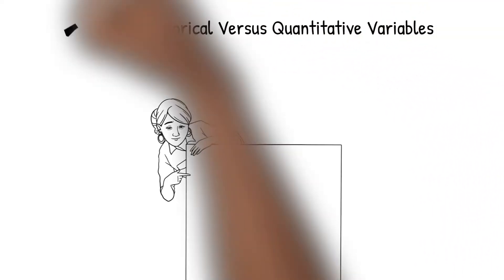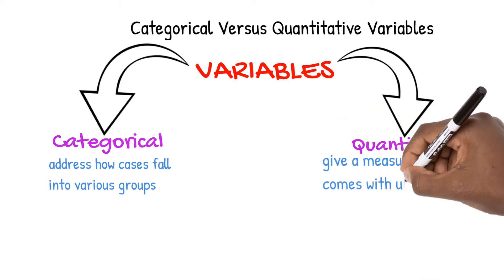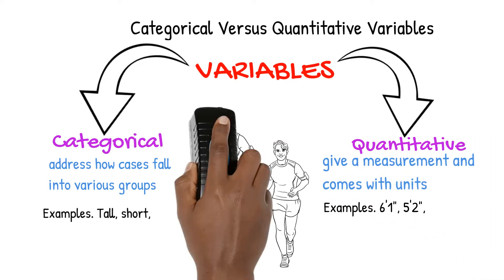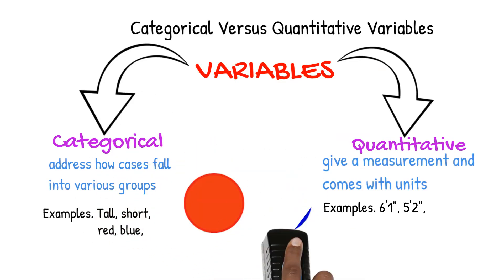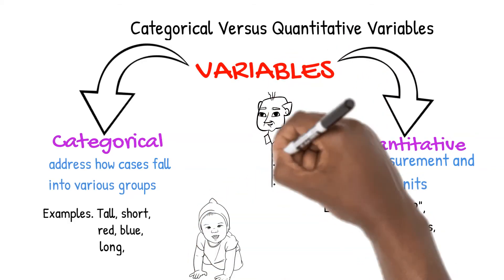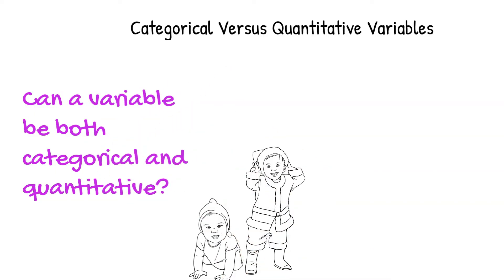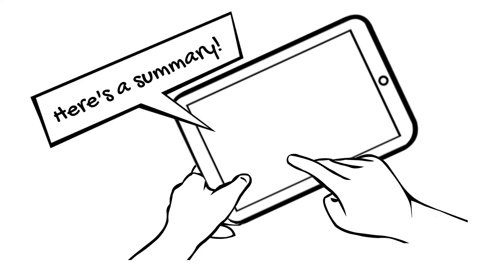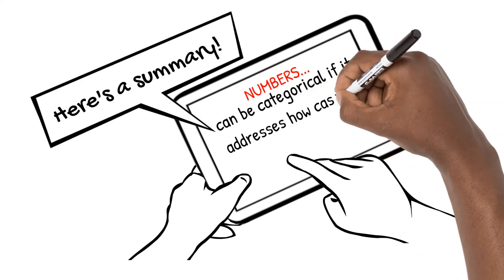Categorical Versus Quantitative Variables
This video covers the difference between Categorical and Quantitative Data— based on Chapter 1.3 of *Real World Statistics*.